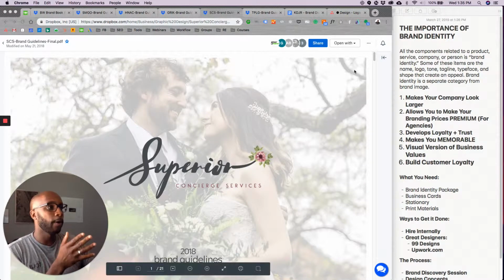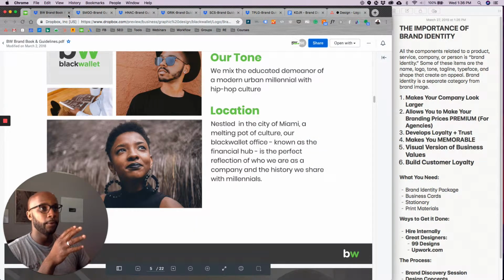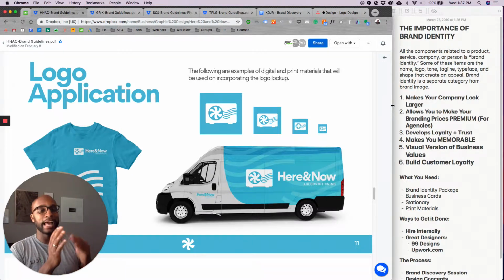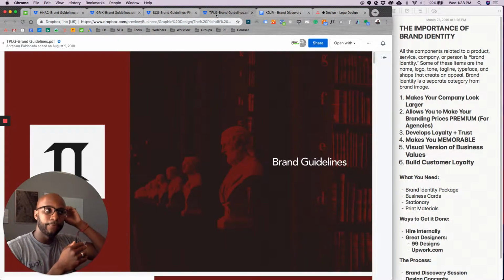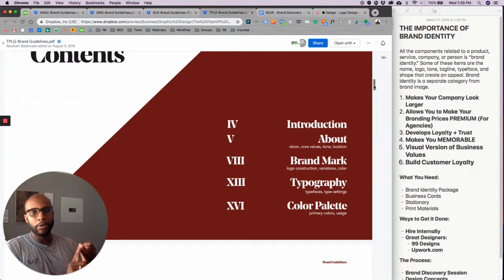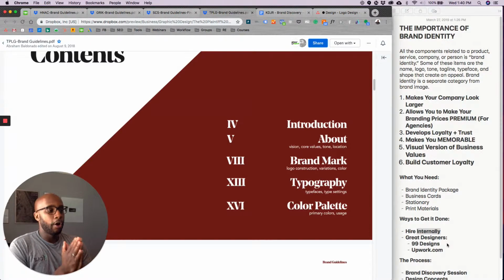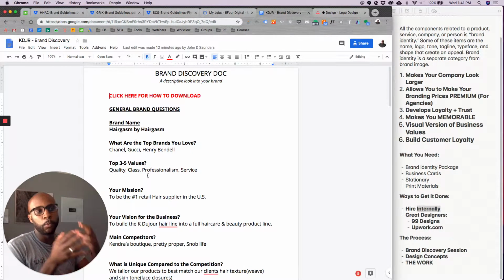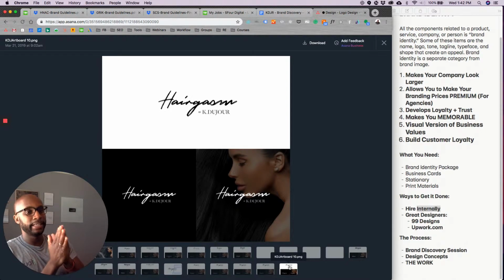6 Reasons Every Business Should Have a Brand Identity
Thanks for visiting our channel!  Learn more about 6 Reasons Every Business Should Have a Brand Identity today!

Free Guide of Our Favorite Resources